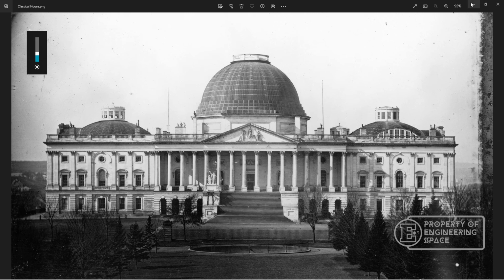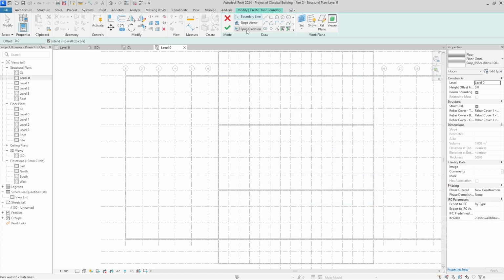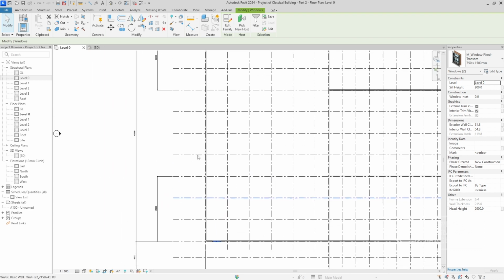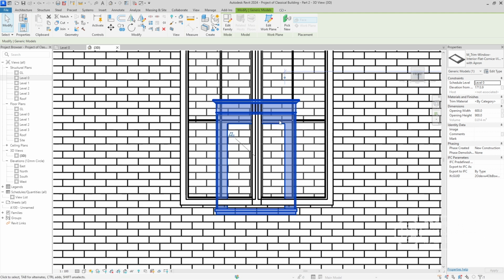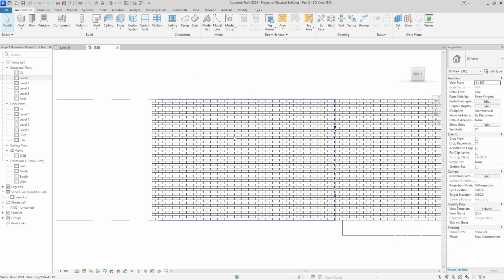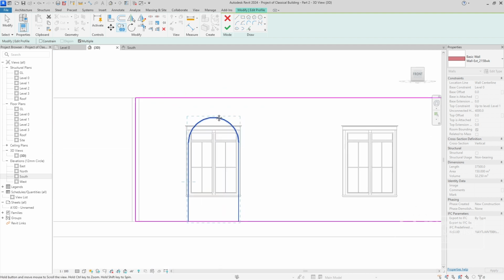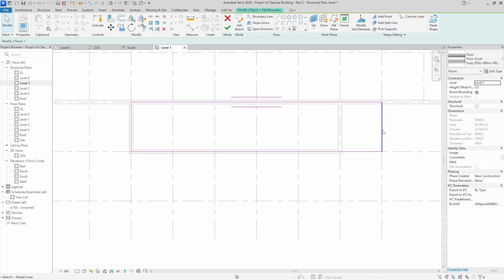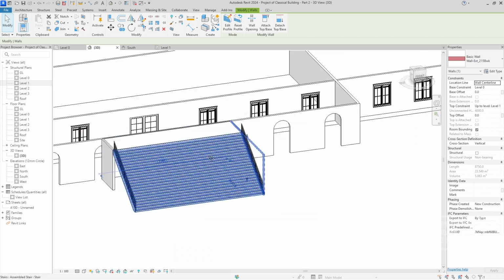1st floor of huge residence in revit - classy residence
In this session, our Technical Crew focuses on design process of classic ancient mansion using Autodesk Revit. Our crew shares all-in-one process that will help all users of Autodesk Architecture-Engineering-Construction (AEC), whether you are working in design and deliver architecture, structure or scheduler.

SUPPORT